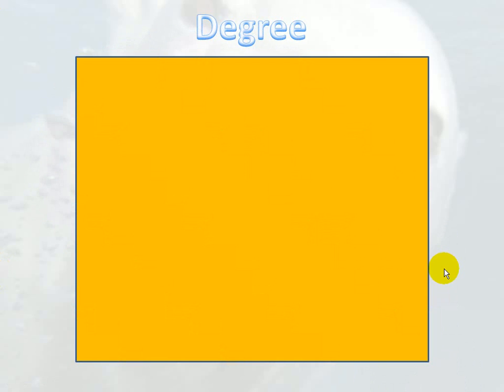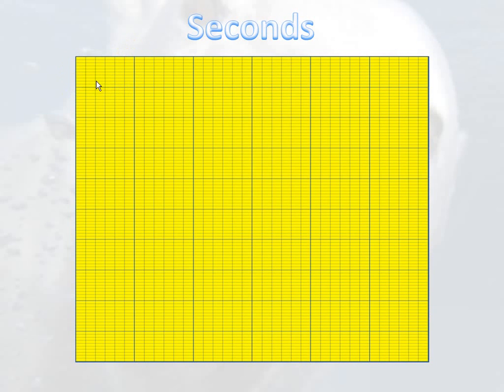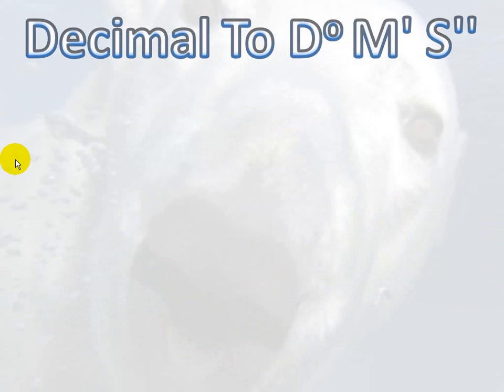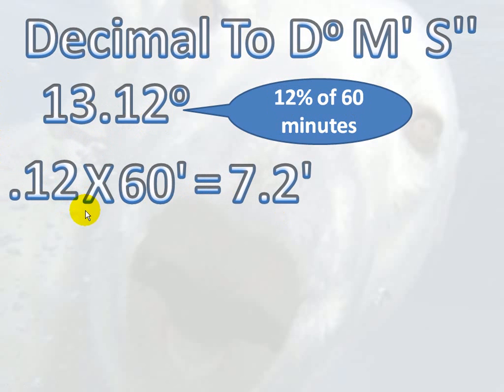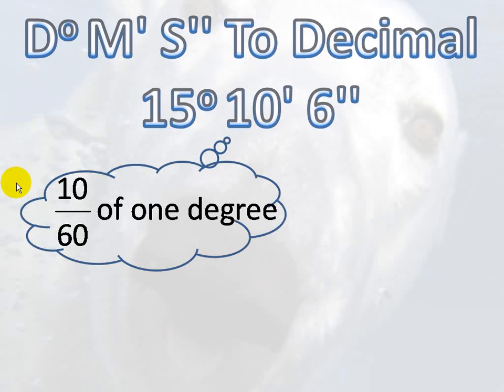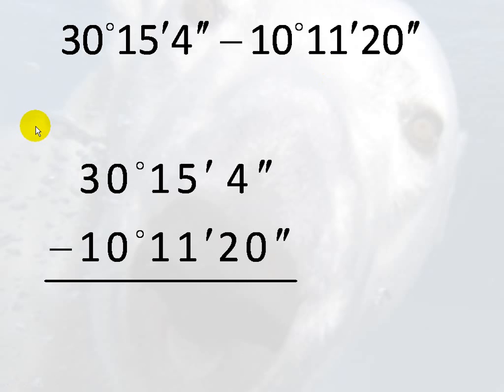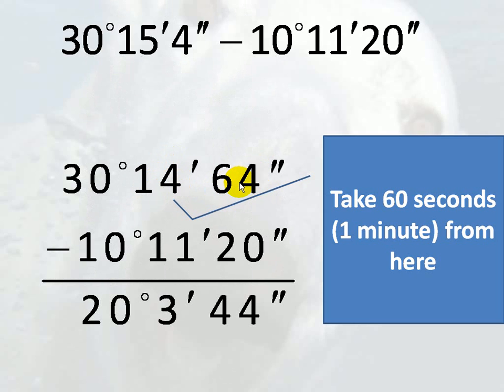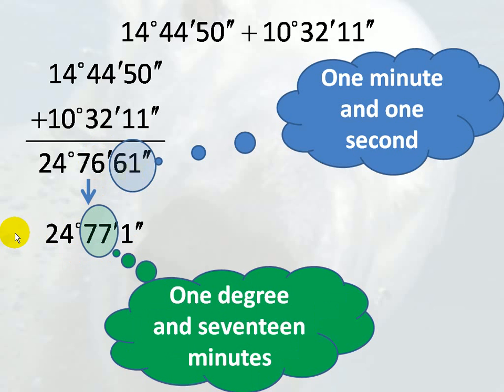Degree Minute Second pptx